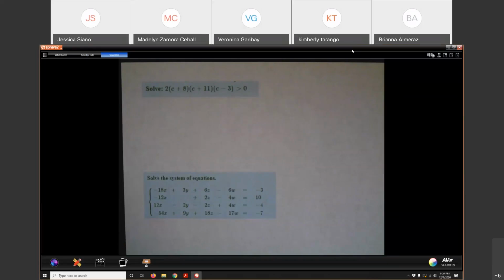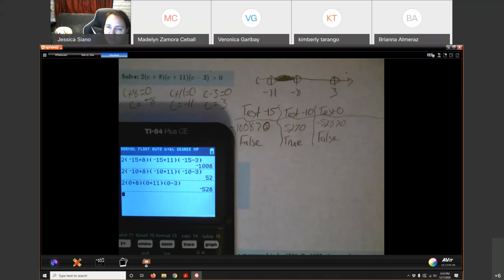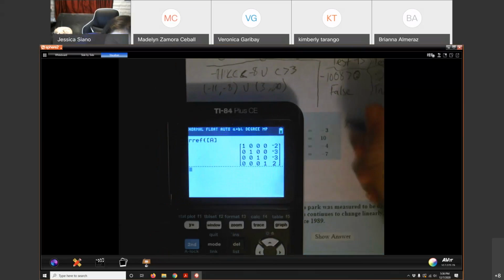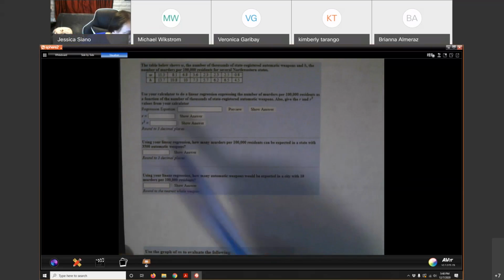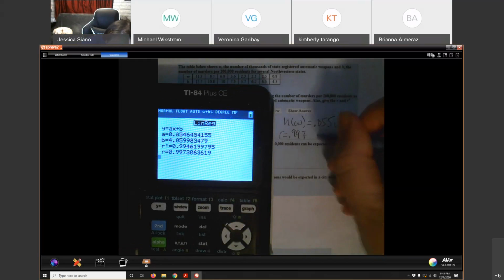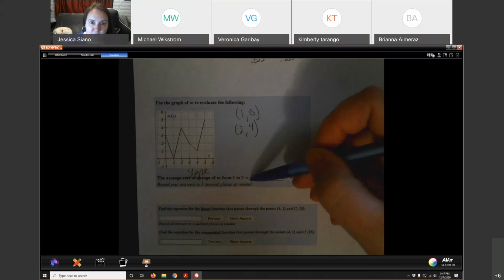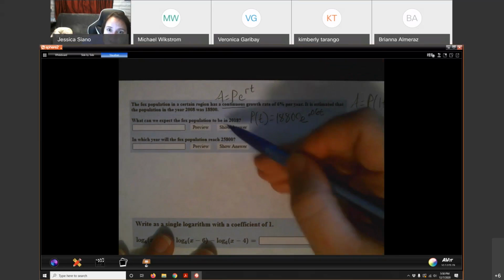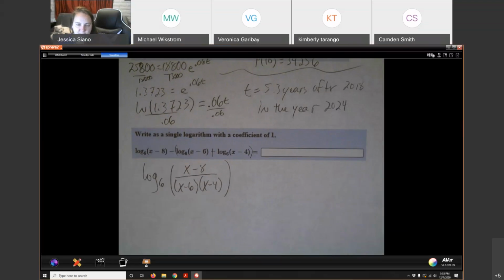Final Exam Review Part 2